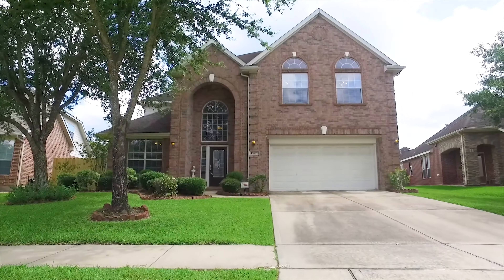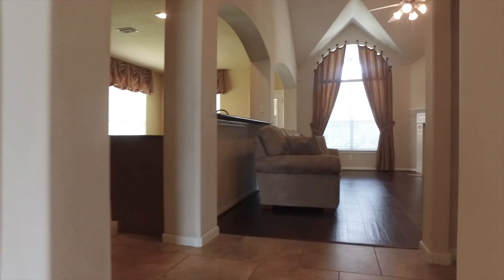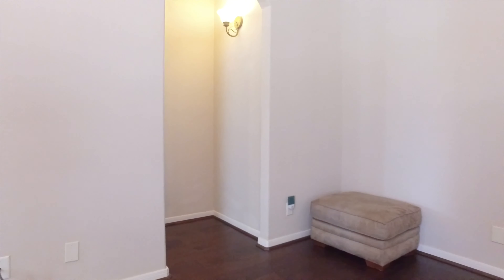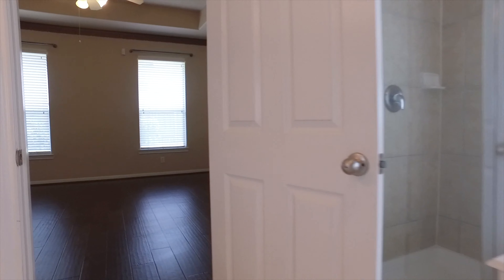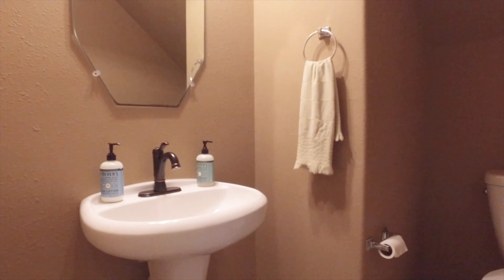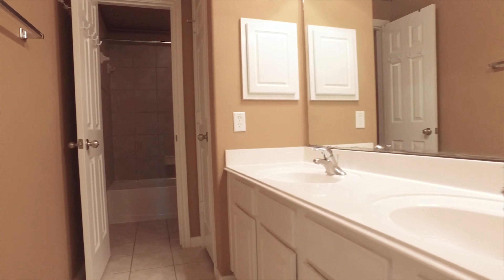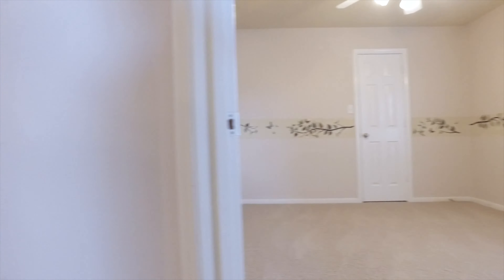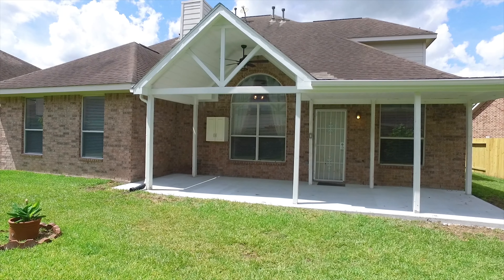13807 Charterhouse Way, Sugar Land, TX 77498 VO